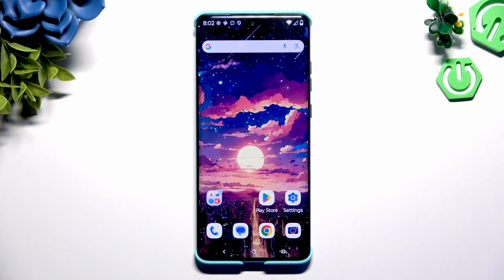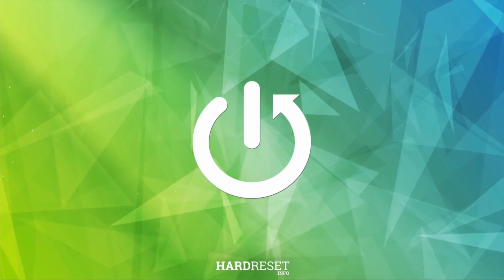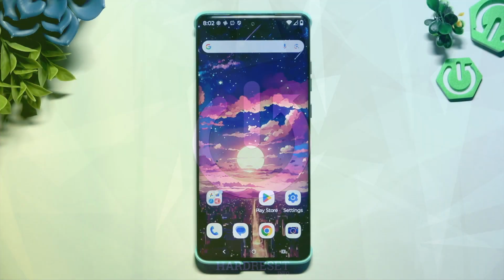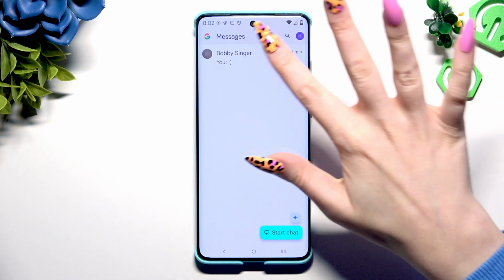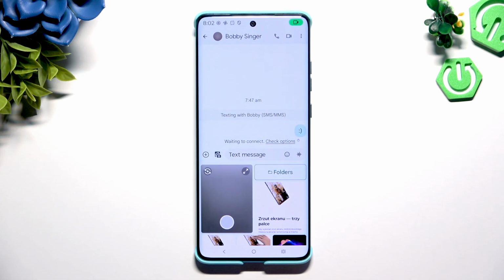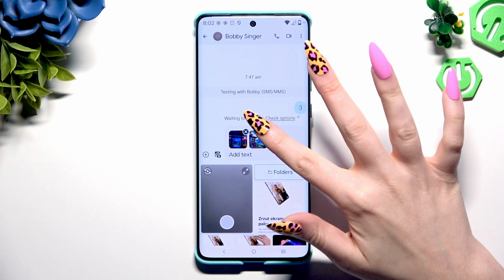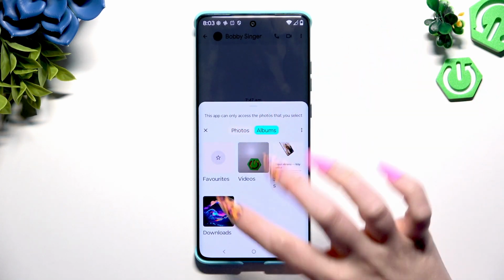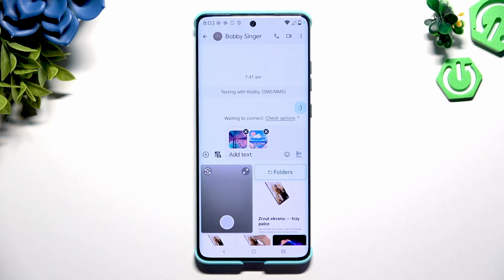MOTOROLA Edge 60 Fusion – How to Add Photos to Text Message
Want to send pictures or photos in your text messages on the MOTOROLA Edge 60 Fusion? In this video, you’ll learn step-by-step how to attach images to your SMS or MMS using the built-in Messages app. We’ll show you how to select or create a chat, find the camera or photo icon, browse your folders, and add one or multiple photos to your message. Whether you want to share memories, screenshots, or any image, this guide will help you easily send photos from your MOTOROLA Edge 60 Fusion. Perfect for anyone looking to make their messages more personal and fun.

How to add photos to a text message on MOTOROLA Edge 60 Fusion?
How to attach pictures in SMS on MOTOROLA Edge 60 Fusion?
Where to find the photo attachment option in MOTOROLA Edge 60 Fusion Messages app?

0:00 Start and opening Messages app
0:10 Select or create a chat
0:21 Tap the camera or photo icon
0:30 Browse and select photos
0:36 Use folders to find more images
0:45 Attach and send your photos